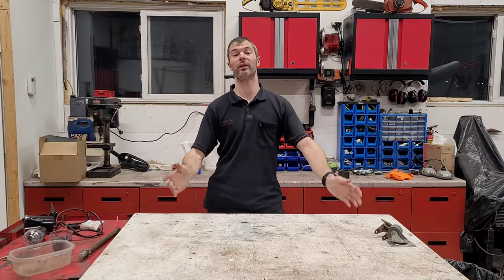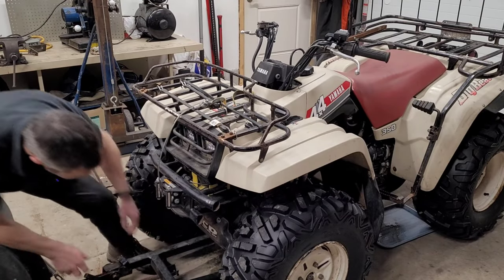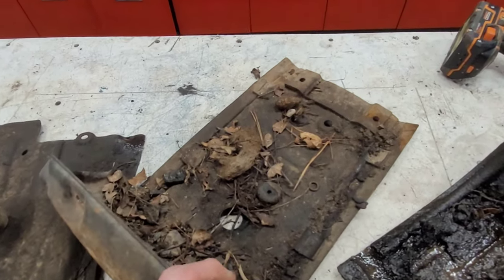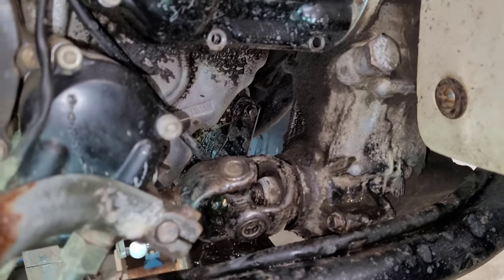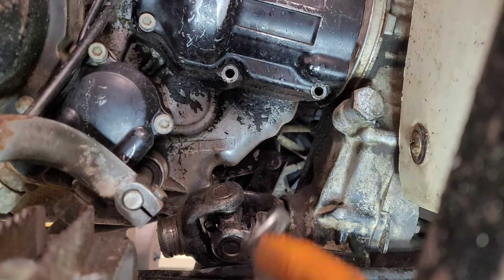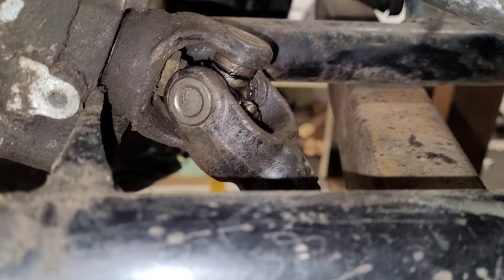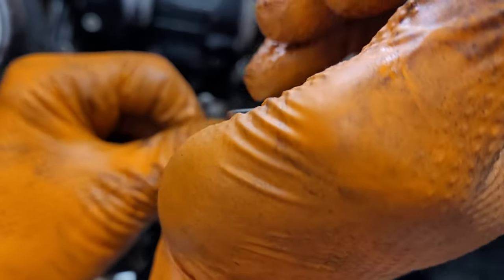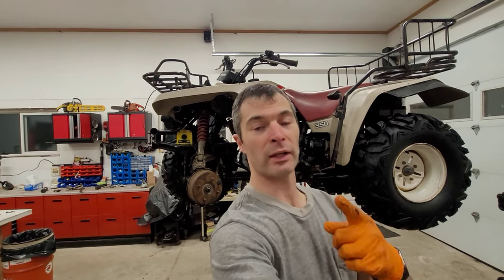This Repair NEVER ENDS !!!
UNREAL!!! Watch until the End! Someone at Yamaha is laughing at me I'm sure of it! 😄 This oil seal replacement is unusually difficult.